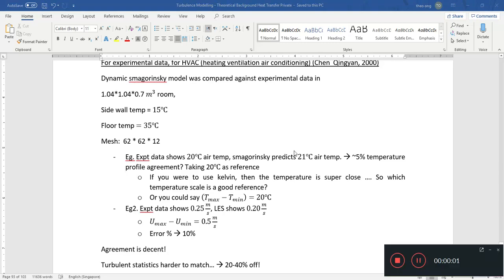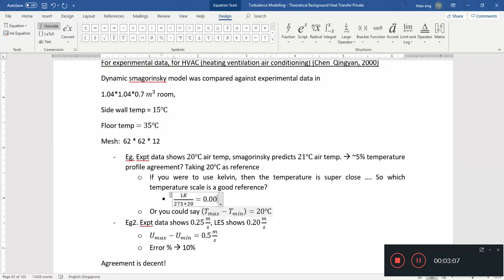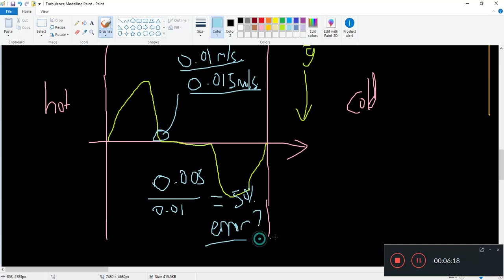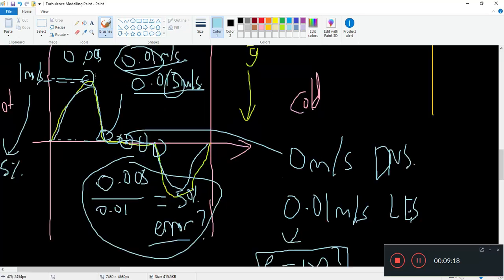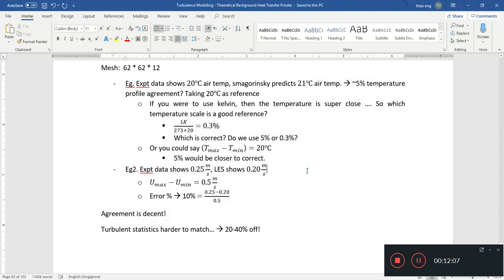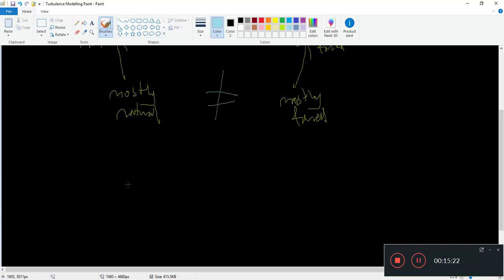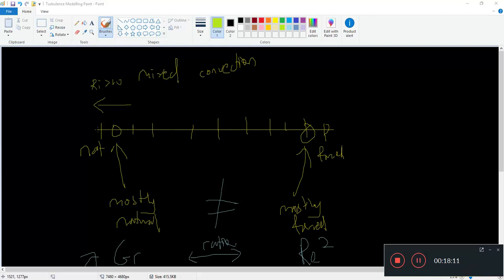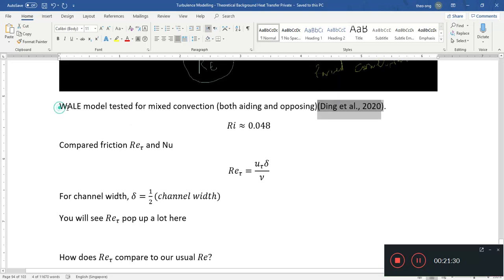Turbulence Modelling 84 - LES Mixed Convection HVAC experimental data comparison and Richardson No.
On the Richardson Number

Oztop, H. F., & Dagtekin, I. (2004). Mixed convection in two-sided lid-driven differentially heated square cavity. International Journal of Heat and mass transfer, 47(8-9), 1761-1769.

Wei Zhang, Qingyan Chen (2000) Large Eddy Simulation of Natural and Mixed Convection Airflow Indoors with Two Simple Filtered Dynamic Subgrid Scale Models, Numerical

Ding, P., Wang, S., & Chen, K. (2020). Numerical study on turbulent mixed convection in a vertical plane channel using hybrid RANS/LES and LES models. Chinese Journal of Chemical Engineering, 28(1), 1–8.

LES Fire Simulation (natural convection)
Wang, Y., Chatterjee, P., & de Ris, J. L. (2011). Large eddy simulation of fire plumes. Proceedings of the Combustion Institute, 33(2), 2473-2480.

LES Simulation between Heated Surfaces (natural convection)

Lau, G. E., Yeoh, G. H., Timchenko, V., & Reizes, J. A. (2012). Large-eddy simulation of natural convection in an asymmetrically-heated vertical parallel-plate channel: Assessment of subgrid-scale models. Computers & fluids, 59, 101-116.

Peng, S. H., & Davidson, L. (2001). Large eddy simulation for turbulent buoyant flow in a confined cavity. International Journal of Heat and Fluid Flow, 22(3), 323-331.

Barhaghi, D. G., Davidson, L., & Karlsson, R. (2006). Large-eddy simulation of natural convection boundary layer on a vertical cylinder. International journal of heat and fluid flow, 27(5), 811-820.
Wang, W. P., & Pletcher, R. H. (1996). On the large eddy simulation of a turbulent channel flow with significant heat transfer. Physics of Fluids, 8(12), 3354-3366.

Natural Convection Wall Functions
Henkes, R. A. W. M., Van Der Vlugt, F. F., & Hoogendoorn, C. J. (1991). Natural-convection flow in a square cavity calculated with low-Reynolds-number turbulence models. International Journal of Heat and Mass Transfer, 34(2), 377-388.

Yuan, X., Moser, A., & Suter, P. (1993). Wall functions for numerical simulation of turbulent natural convection along vertical plates. International journal of heat and mass transfer, 36(18), 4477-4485.

LES subgrid models for turbulent Pr

Li, D. (2016). Revisiting the subgrid-scale Prandtl number for large-eddy simulation. Journal of Fluid Mechanics, 802.

Moin, P., Squires, K., Cabot, W., & Lee, S. (1991). A dynamic subgrid‐scale model for compressible turbulence and scalar transport. Physics of Fluids A: Fluid Dynamics, 3(11), 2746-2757.

Peng, S. H., & Davidson, L. (2002). On a subgrid-scale heat flux model for large eddy simulation of turbulent thermal flow. International Journal of Heat and Mass Transfer, 45(7), 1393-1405.

DES Models

Viswanathan, A. K., & Tafti, D. K. (2006). Detached eddy simulation of flow and heat transfer in fully developed rotating internal cooling channel with normal ribs. International journal of heat and fluid flow, 27(3), 351-370.

Turnow, J., & Kornev, N. EVALUATION OF FLOW STRUCTURES AND HEAT TRANSFER OVER DIMPLED SURFACES IN A NARROW CHANNEL FOR HIGH REYNOLDS AND PRANDTL NUMBER USING HYBRID RANS-LES METHODS.

WALE for Heat Transfer

Ben-Nasr, O., Hadjadj, A., Chaudhuri, A., & Shadloo, M. S. (2017). Assessment of subgrid-scale modeling for large-eddy simulation of a spatially-evolving compressible turbulent boundary layer. Computers & Fluids, 151, 144–158.